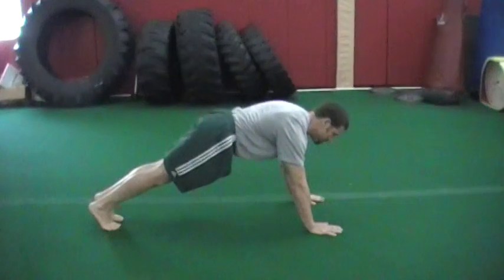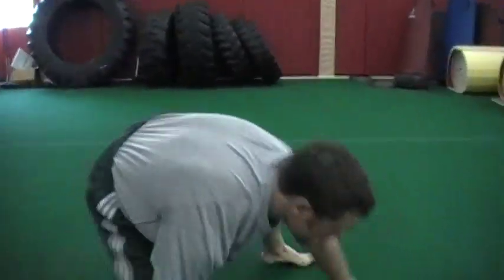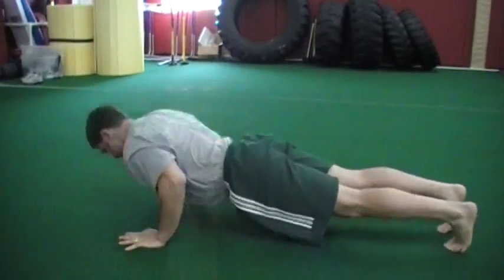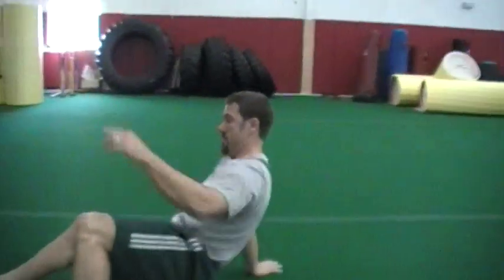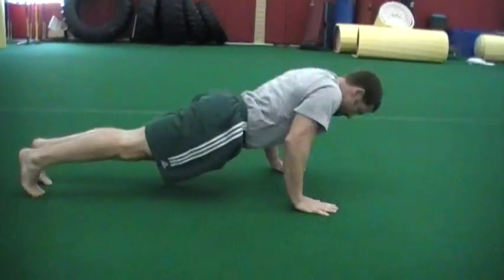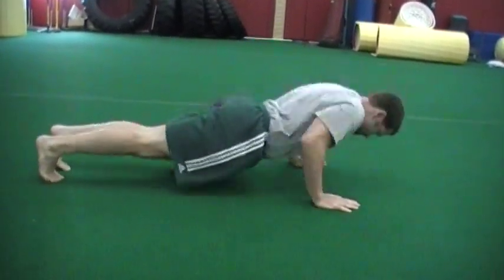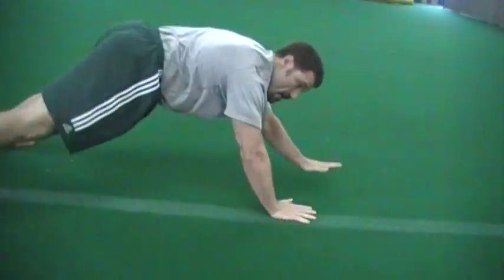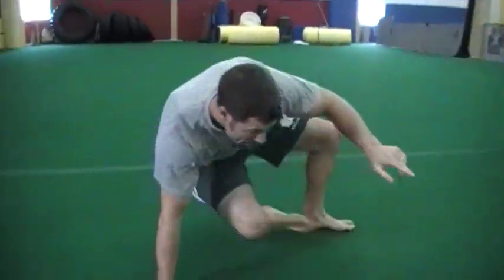TFW Pushup and Plank/Crab Crawl Series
Here is Martin Rooney banging out 50 pushups during another bodyweight circuit.